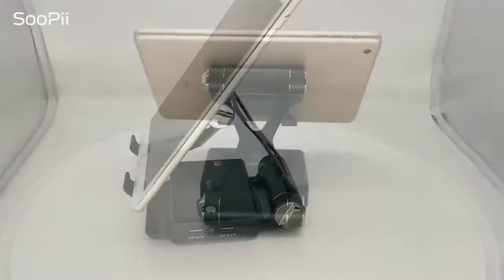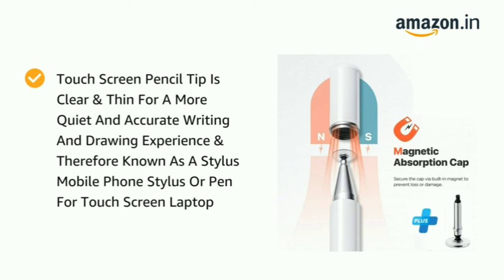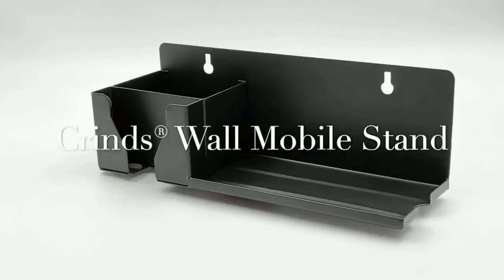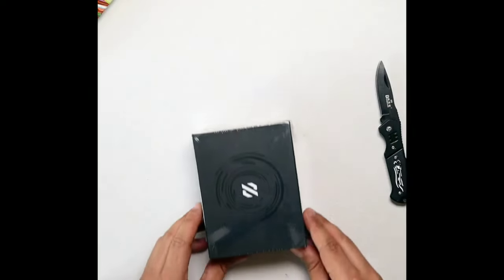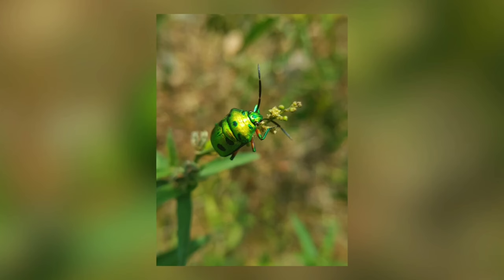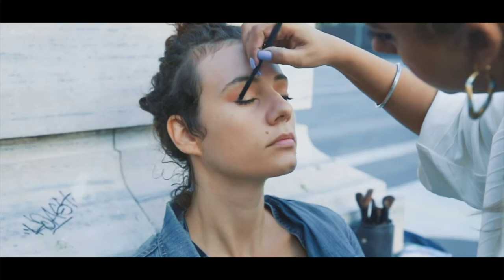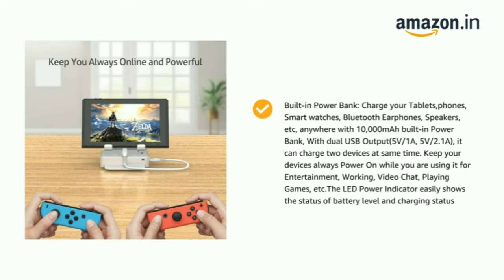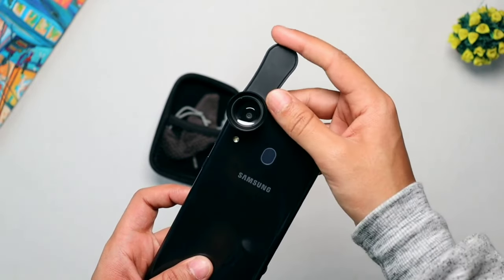Top 5 best mobile phone accessories in 2022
Hello guys,
In todays video I have brought some awesome mobile phone accessories, which is really necessary in day to day live, for keeping your smartphone safe.

Best buying links:
Ball Pen for Android
Mobile Phone Stand for Wall
Mobile Camera 20x
LED Ring Light with Tripod Stand
Mobile Stand with in-built Power bank

Check out some other accessories:
WeCool Selfie Stick with Detachable
HOJI Jaguar Design Phone Holder
arm bag for running
Bluetooth Extendable Selfie Sticks
WeCool Mobile Holder
Tripod Stand Holder for Mobile

Artist                        Huma-Huma
Album                      Crimson Fly
YouTube by

I hope you liked watching this video. Thank you and have a nice day.